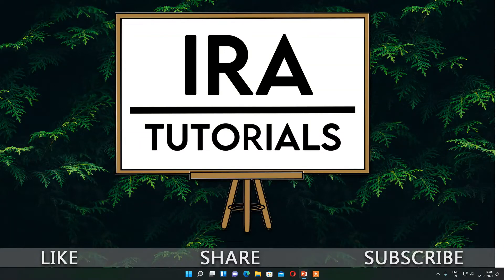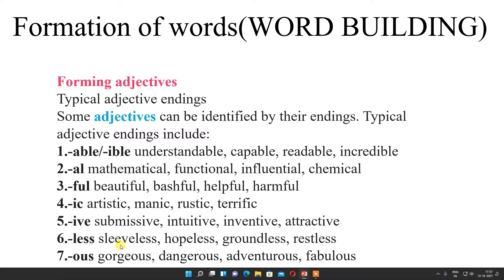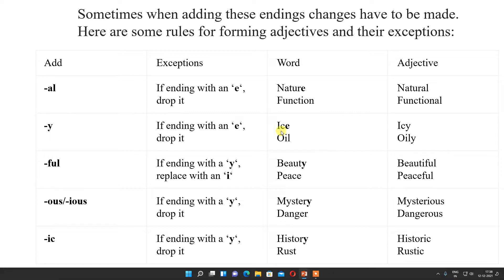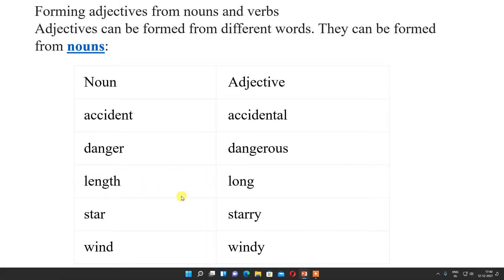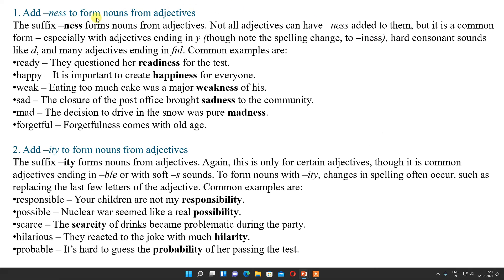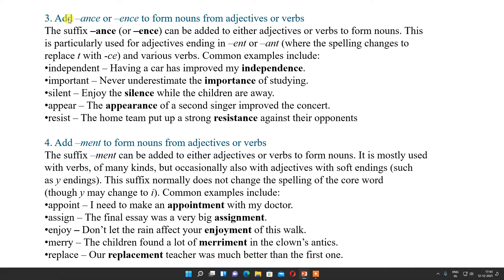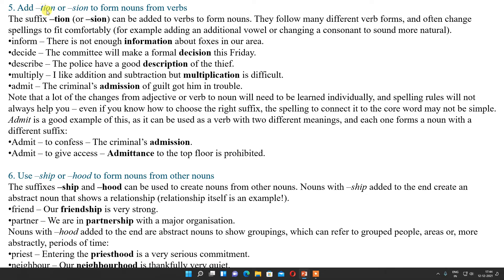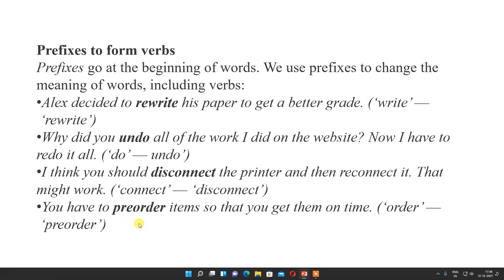class 8, scholarship, word building